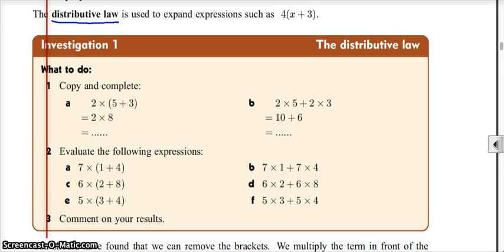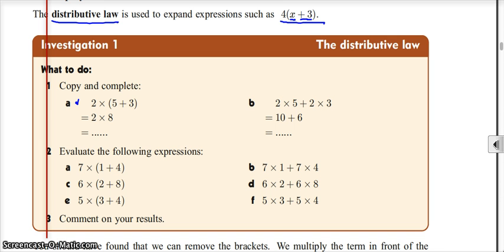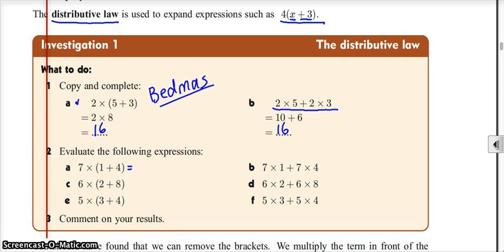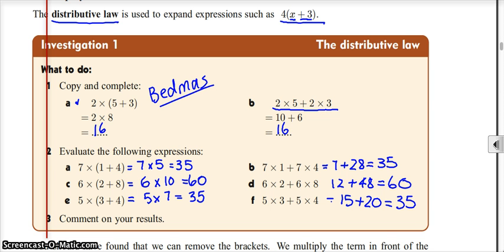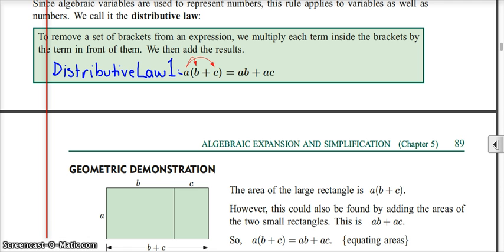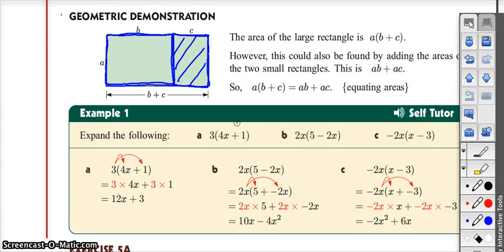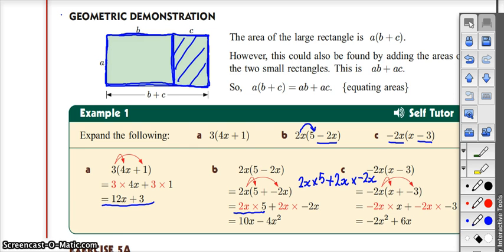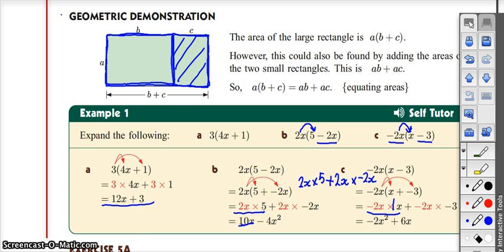05 08 MB 9 Distributive Law 1 explained